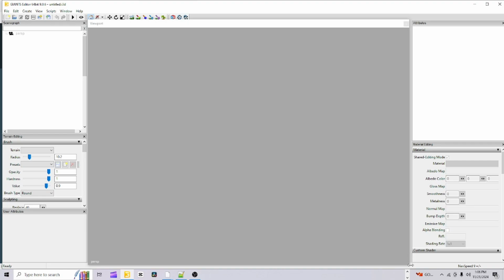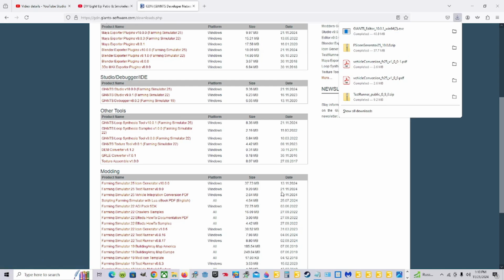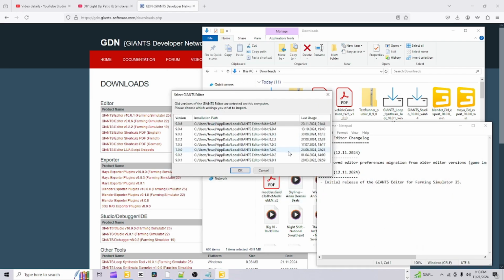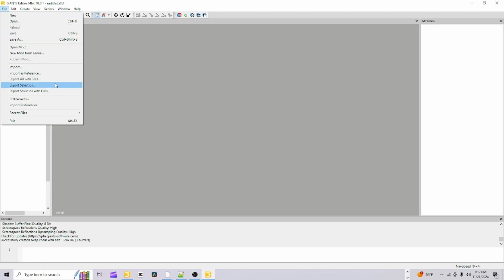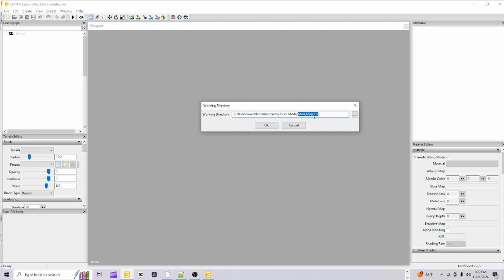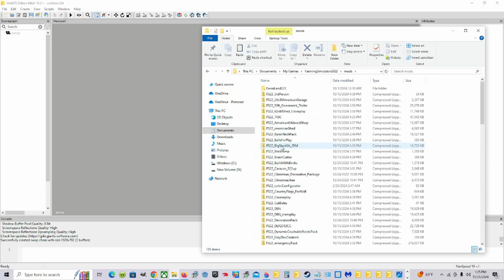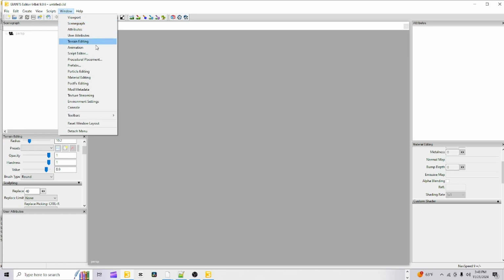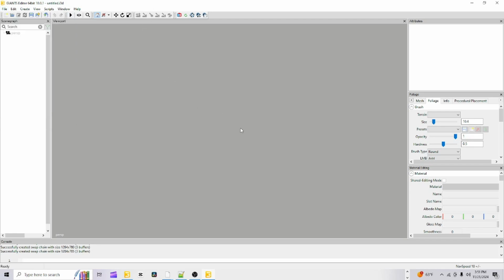Giants Editor 10.0.1 Tutorial | How To Download And Install | Released Today | Farming Simulator 25